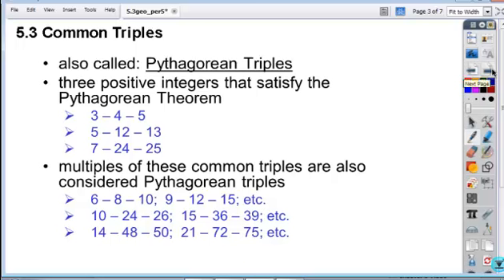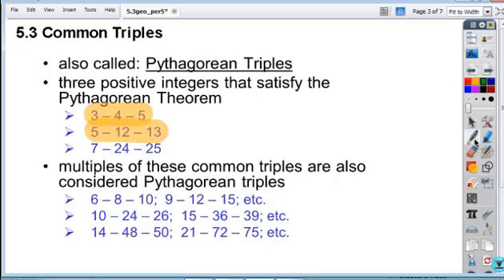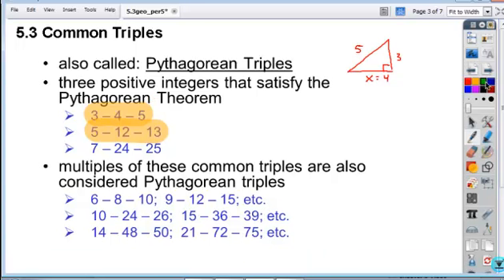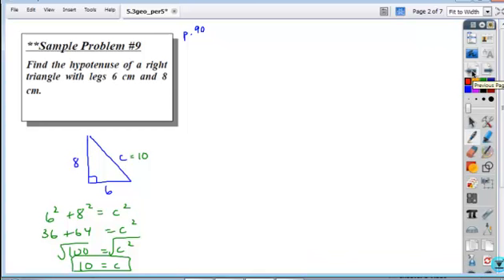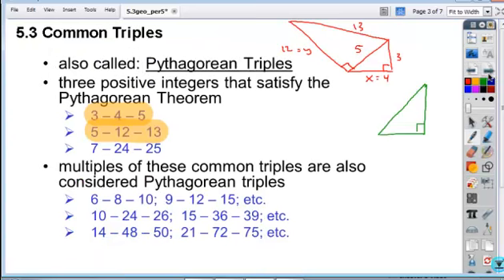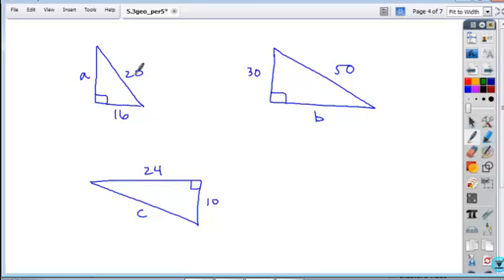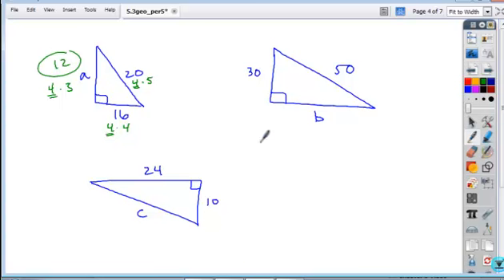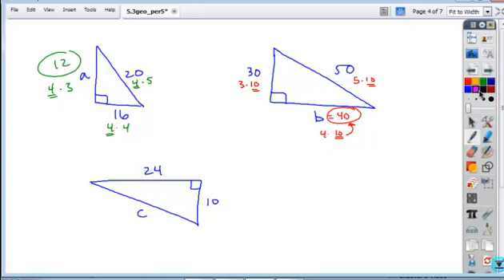5 3geo common triples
5.3 geo common triples - pythagorean triples